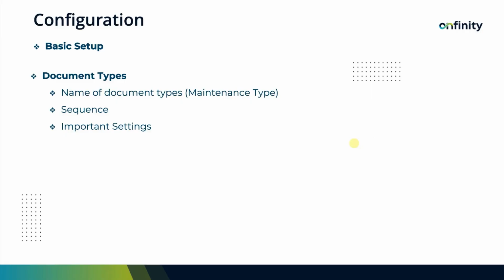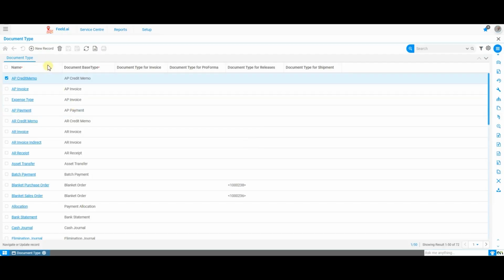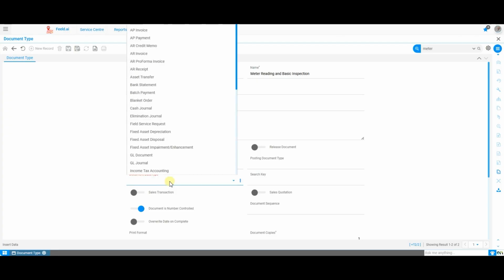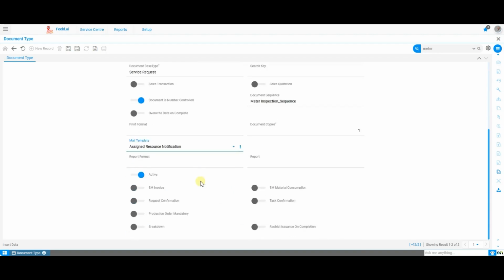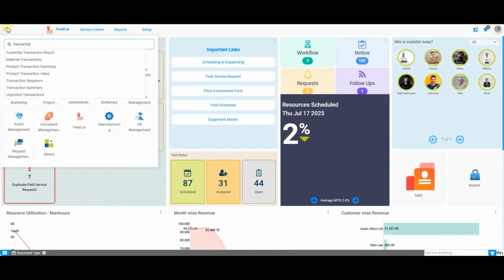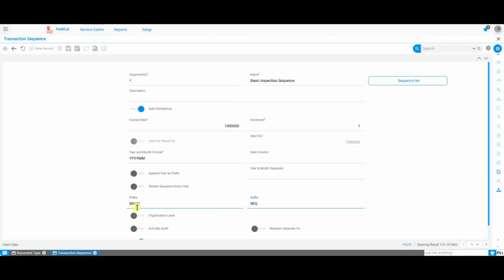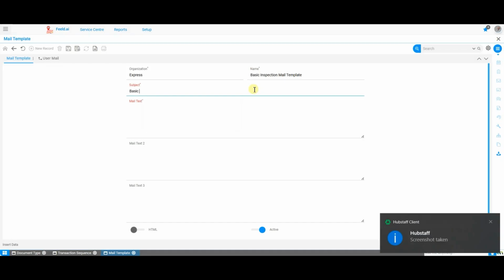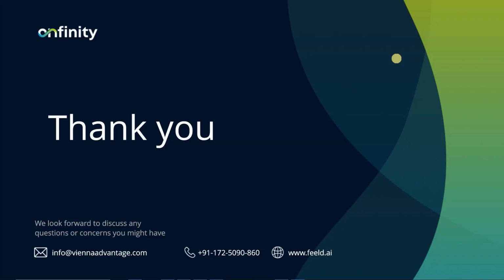05 Plant Maintenance | Document Type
In this video, learn how to configure document types for plant maintenance in Onfinity ERP. We walk you through the complete setup process, including creating service request document types, configuring document sequences, and linking mail templates to automate notifications.

Plant maintenance operations require proper document configuration to manage work orders, track maintenance activities, and control spare parts issuance. Without the right setup, teams struggle with manual tracking, duplicate entries, and uncontrolled inventory allocation. This video shows you exactly how to set up these controls in Onfinity.

Plant maintenance managers setting up their first workflows
ERP administrators configuring maintenance document types
Operations teams implementing maintenance work order processes
Organizations needing automated spare parts control
Facilities managers handling equipment breakdowns and inspections

USE CASES
Configuring meter reading and inspection document types
Setting up automatic document numbering sequences
Creating maintenance work order templates
Implementing breakdown tracking in plant maintenance
Automating mail notifications for maintenance requests
Restricting spare parts issuance on completed work orders

We cover the essential configuration steps: naming your document type, selecting the correct document base type (service request or maintenance work order), enabling number control for automatic ID generation, assigning document sequences, binding print formats, and linking mail templates. You'll also learn critical settings like marking breakdown incidents and restricting issuance on completion to prevent unauthorized spare parts allocation.

By the end, you'll understand how to create a document sequence with custom prefixes and suffixes, design mail templates that notify teams automatically, and bind everything together in your document type configuration.

Ready to streamline your plant maintenance workflows?

TIMESTAMPS
00:00 Plant maintenance document configuration overview
01:15 Accessing and creating new document types
02:45 Configuring document type settings and base types
04:20 Setting up document sequences with prefixes and suffixes
06:10 Creating and linking mail templates
07:30 Saving and binding configurations together